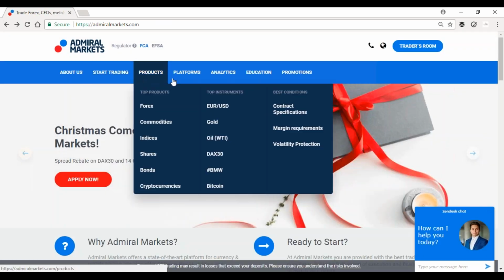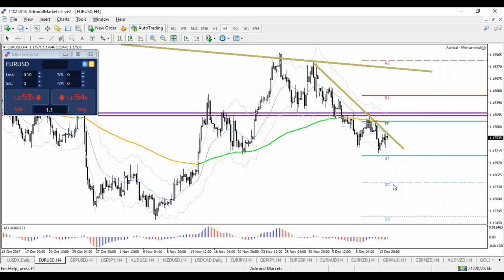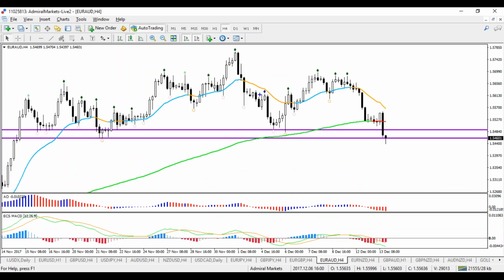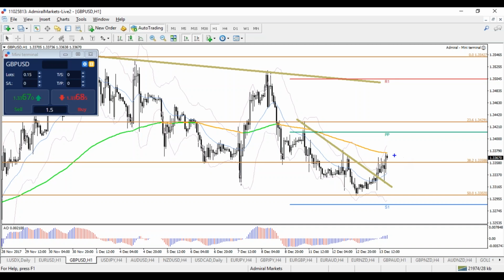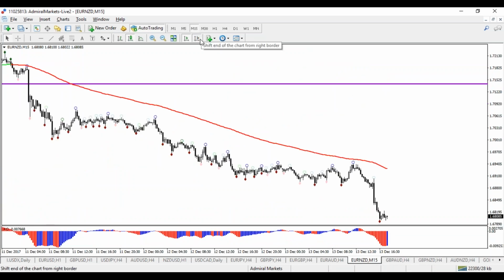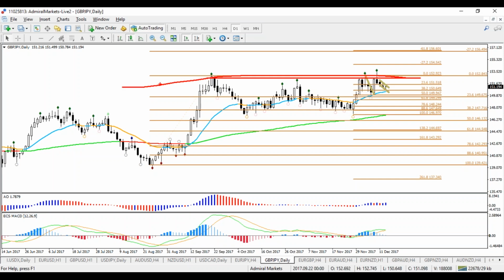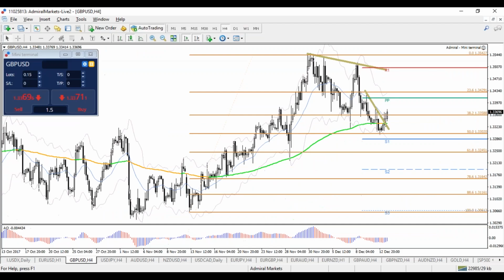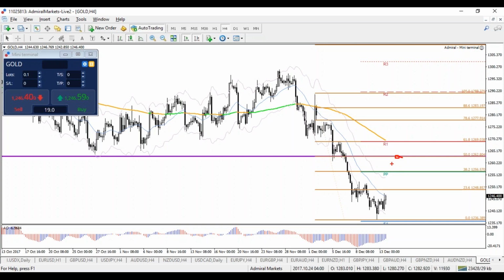Finding Best Setups By Comparing Currencies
Finding the best trade setups can also be done by comparing the charts of various currency pairs. The best is to focus on the pair by combining the weaker and stronger currencies in the Forex market. This webinar shows how to do that on live charts.